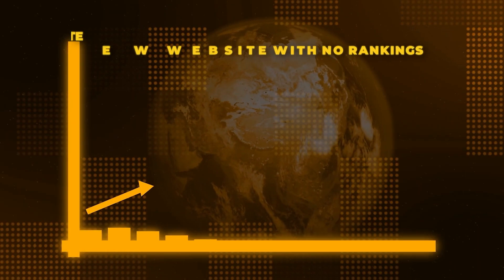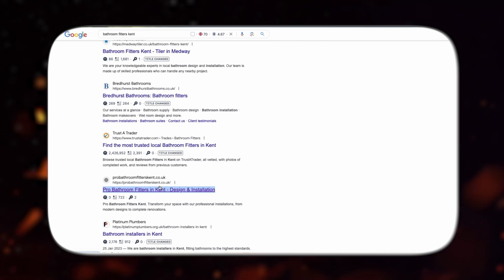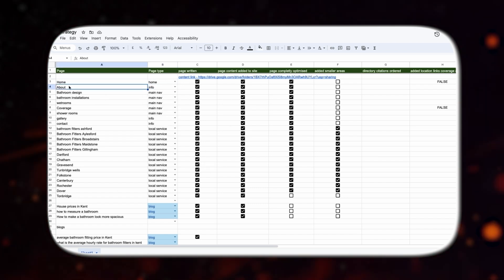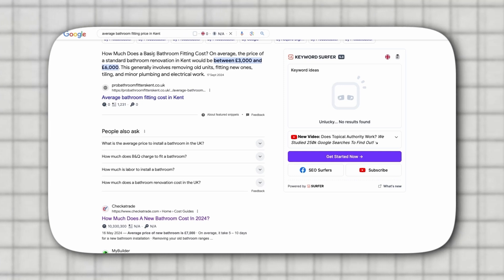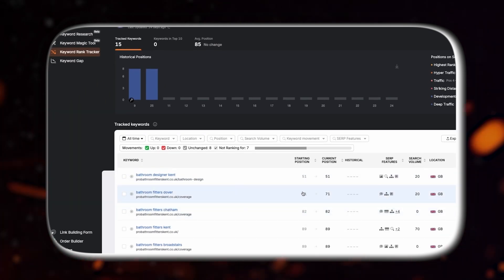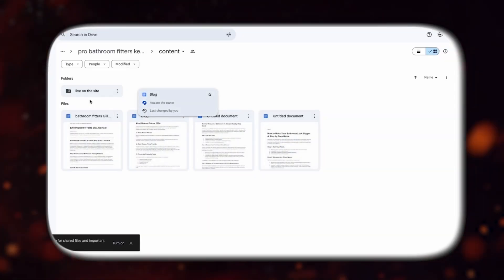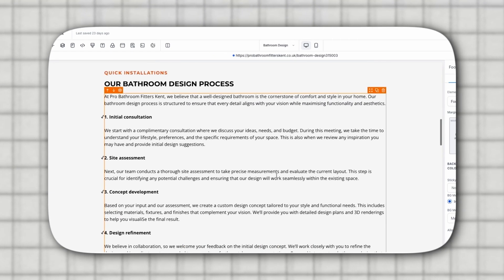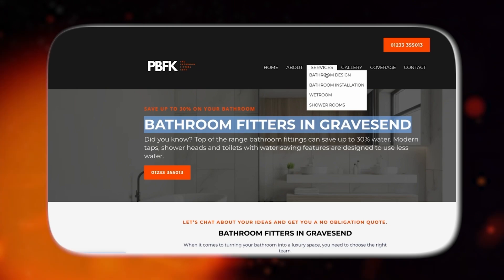Local SEO Strategy - Basic Website #1 On Google in 30 Days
In this video, we reveal the exact SEO strategies we used to rank a brand-new website on the first page of Google in just one month!  From keyword research to content creation and backlink building, we break down every step that helped us achieve rapid results.

00:00 - Intro
00:50 - The platform we used
01:18 - Choosing the domain
02:18 - Keyword research
02:34 - Content strategy
06:08 - Google Business Optimisation